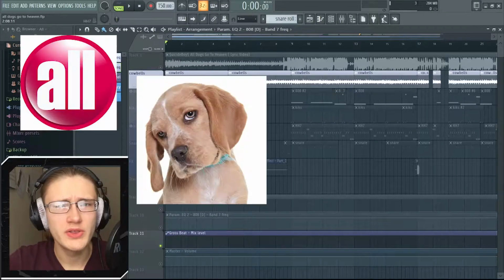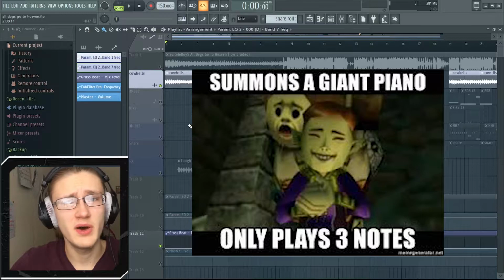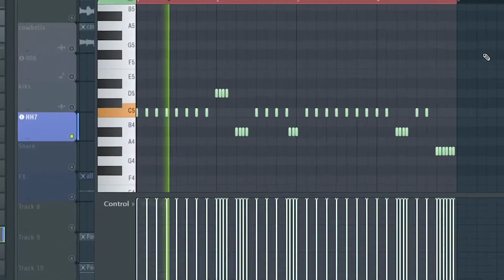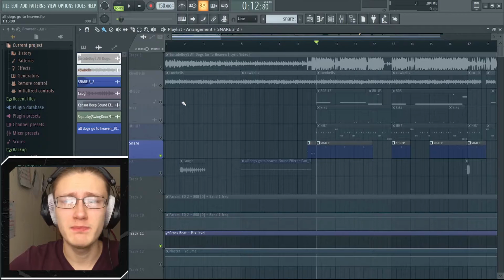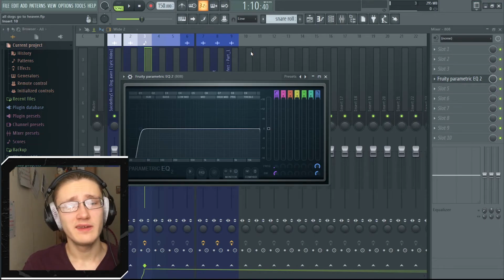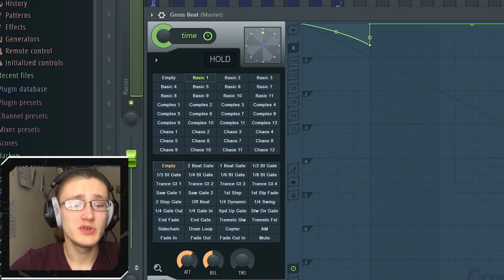How "All Dogs Go to Heaven" by $uicideboy$ was made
In this video, we will breakdown the $uicideboy$ track called All Dogs Go to Heaven. For some reason, I remake their songs with extreme accuracy, and this is not an exception.